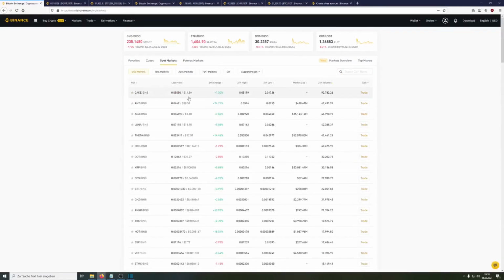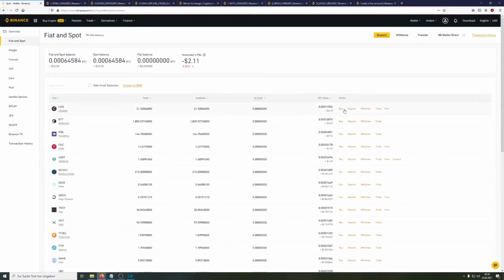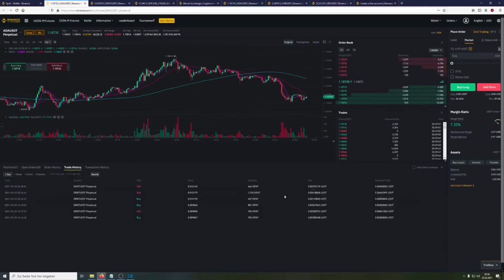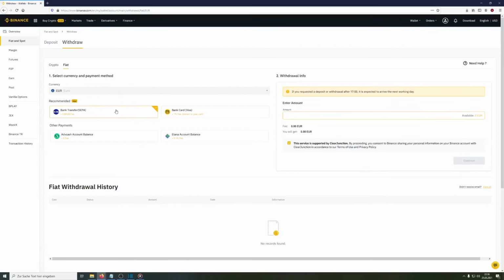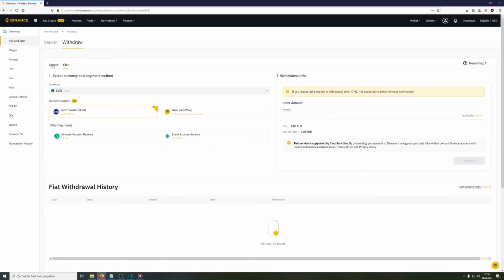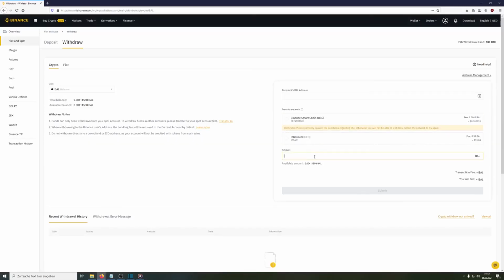How to sell Dent Tutorial The easiest way to SELL YOUR DENT! Step to Step Guide